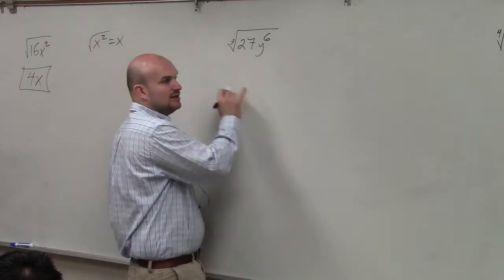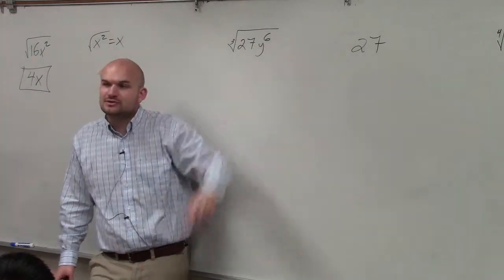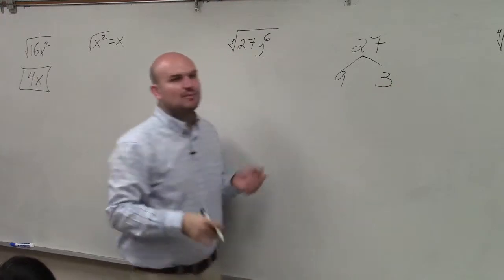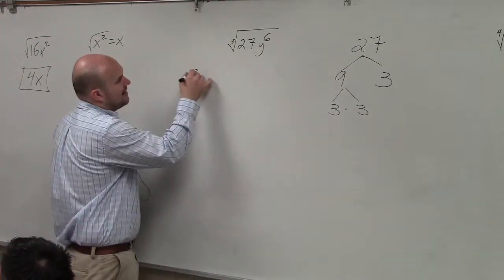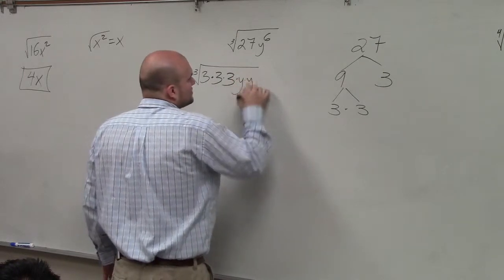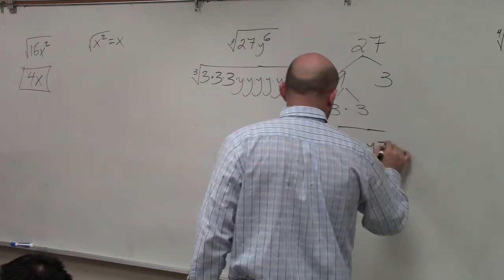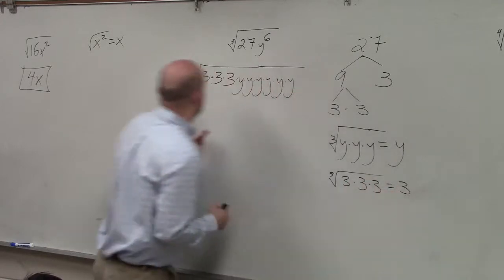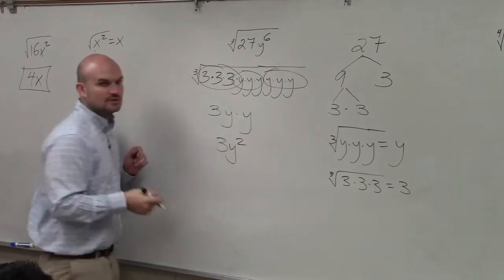Taking the cube root of an expression, cube root